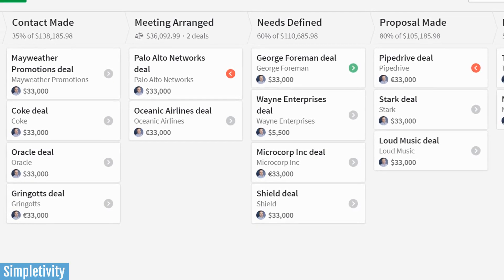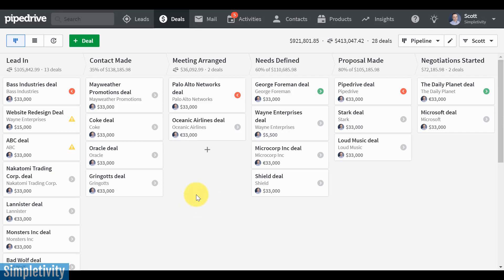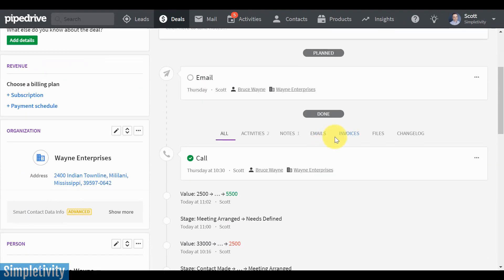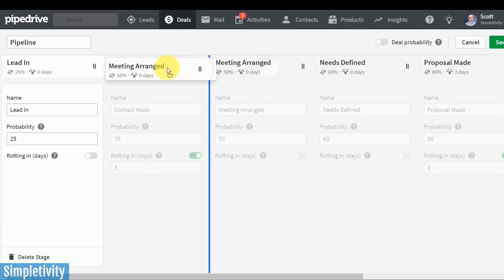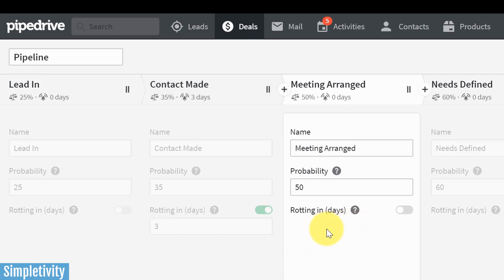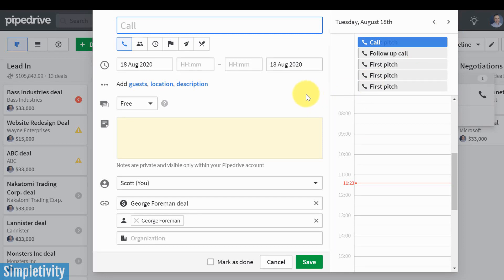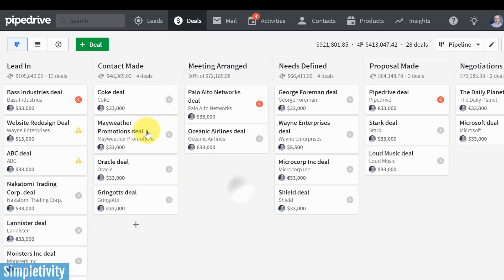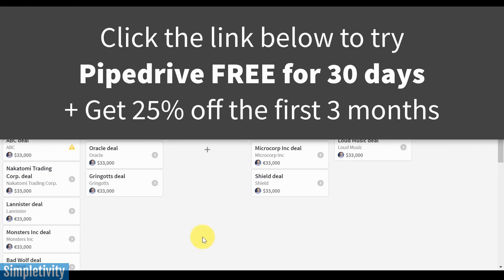Pipedrive is the Best CRM for More Sales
If you're in business, you need to sell. And if you need to sell, you need a sales CRM. In this video, Scott Friesen shows you why Pipedrive CRM is one of the best tools to help you stay in touch with clients, manage your sales funnel, and close deals.

0:00 Introduction
0:33 Why a Sales CRM is important
1:18 Viewing leads & sales pipeline in Pipedrive
2:00 Viewing deals & client records in Pipedrive
3:15 Sales forecasting in Pipedrive
4:44 Setting custom notifications in Pipedrive
5:49 Taking action with activities in Pipedrive
7:52 Adding products to Pipedrive